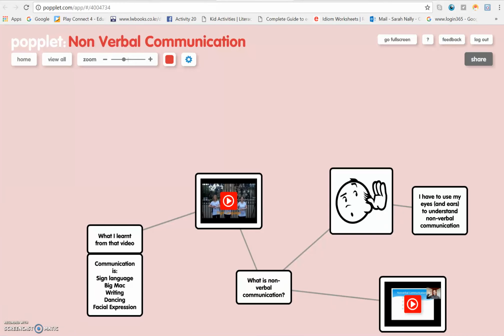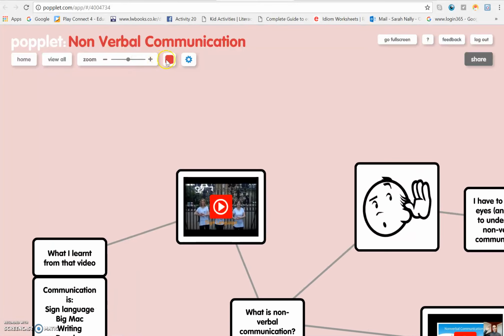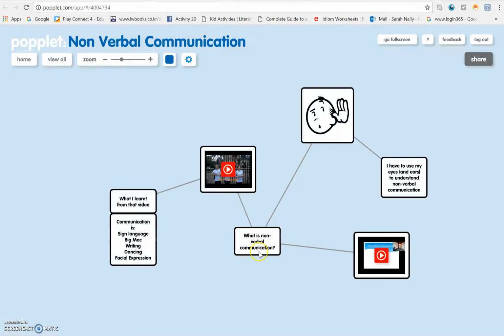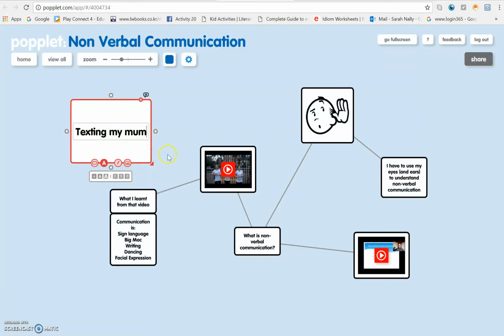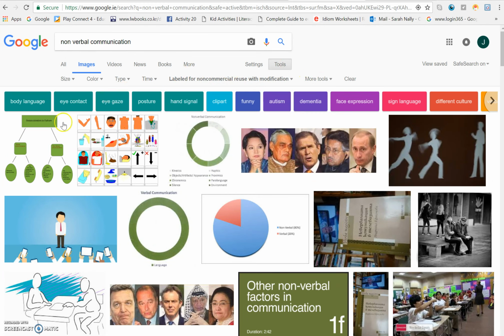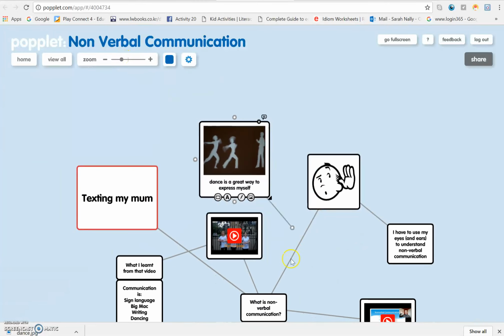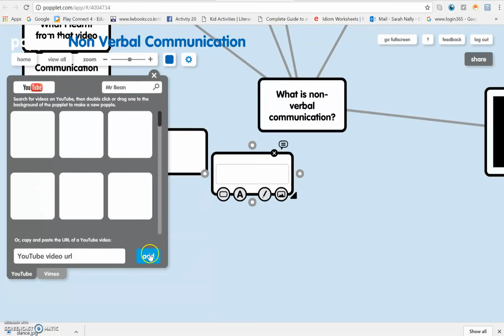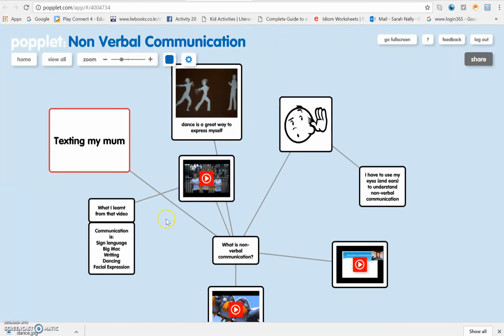L2LPs and Technology - Popplet